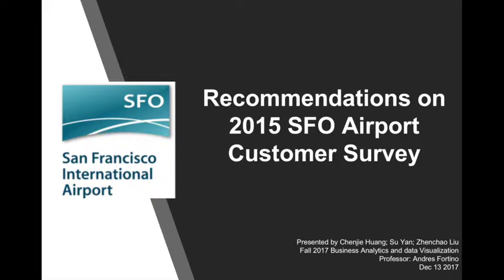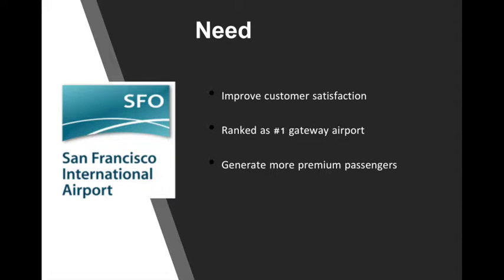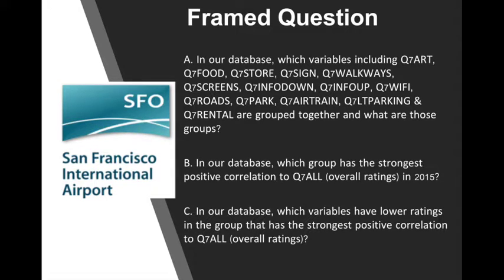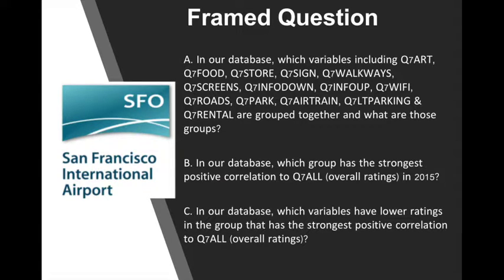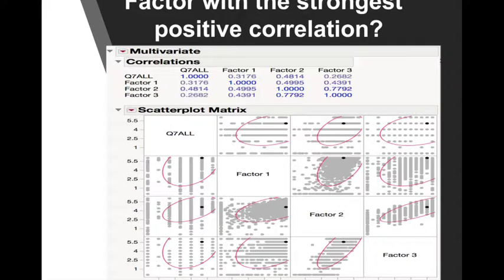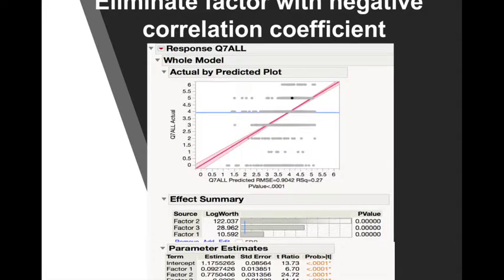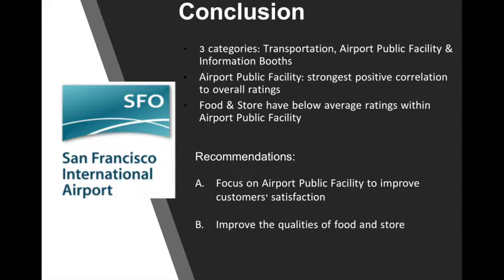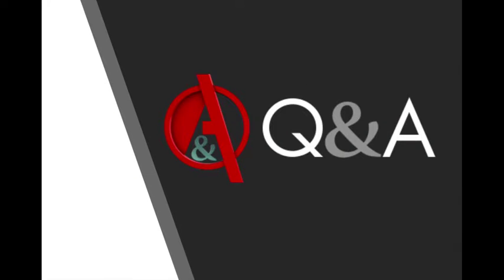Fall 2017 NYU SPS Business Analytics Final Project Presentation (Su Yan)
Team Charlie Fall 2017 by Su Yan